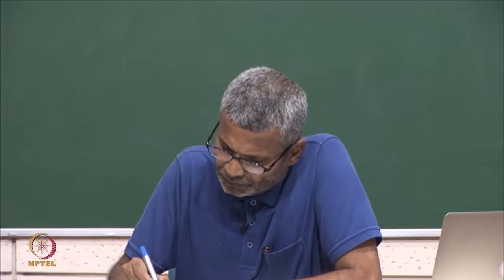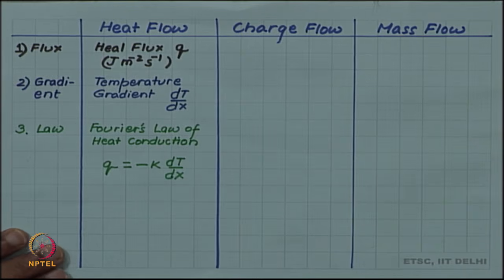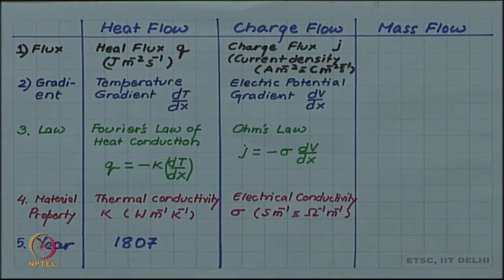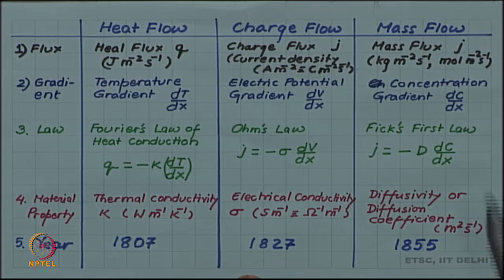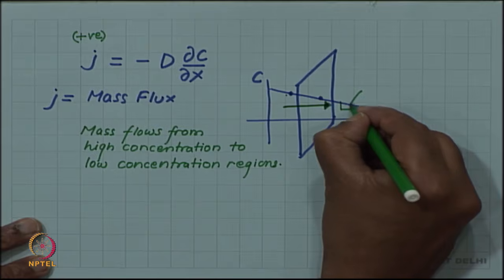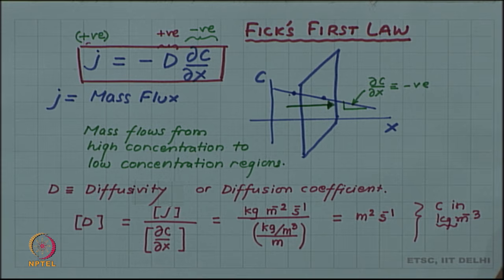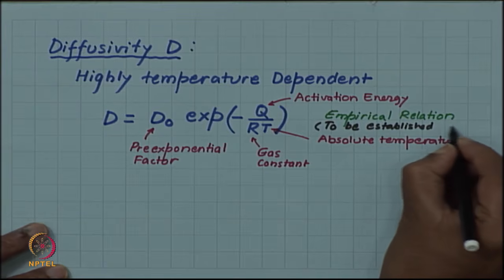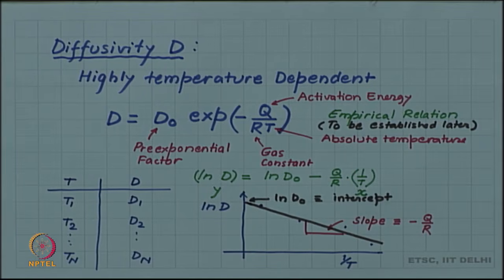Fick's First Law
Fick's first law of diffusion
Heat Flow
Charge Flow
Mass Flow
Diffusivity, D